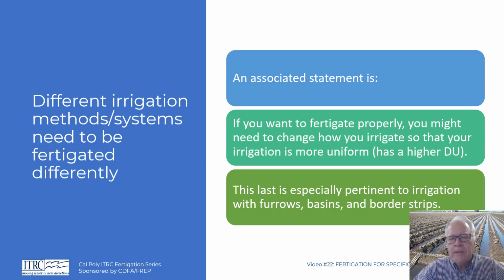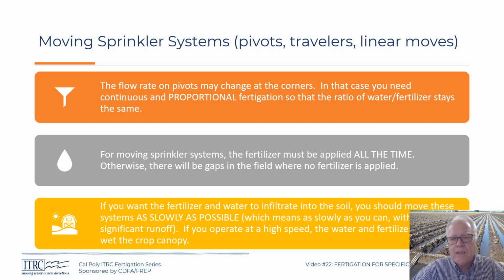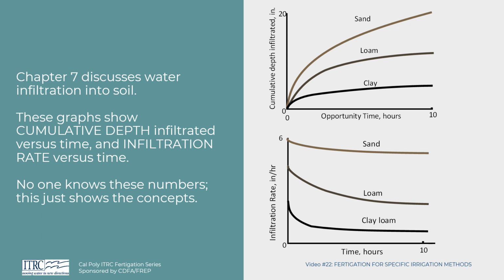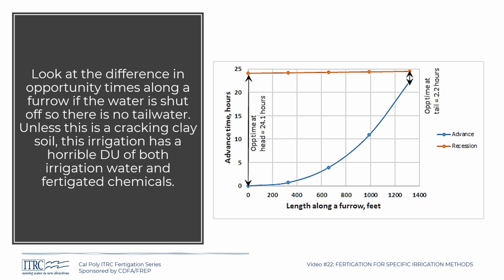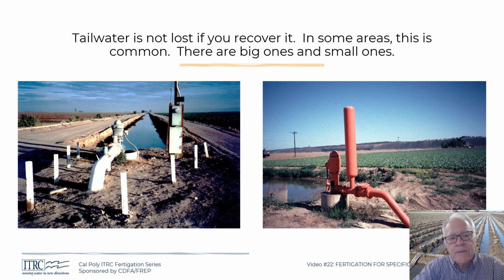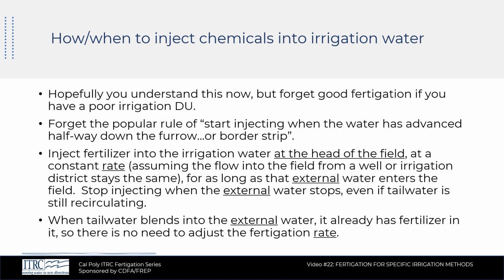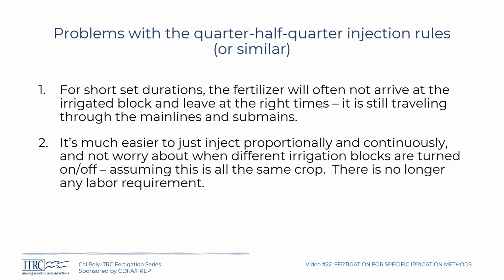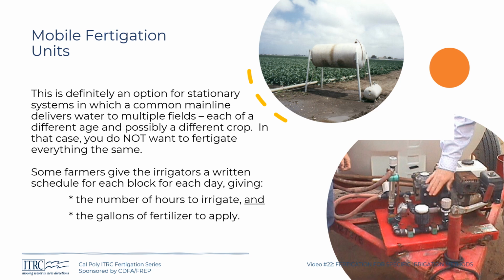Fertigation Series 22: Fertigation for Specific Methods